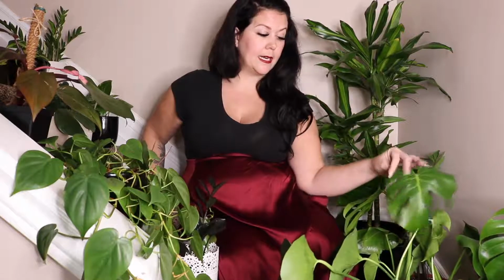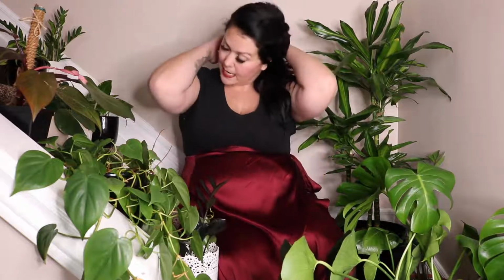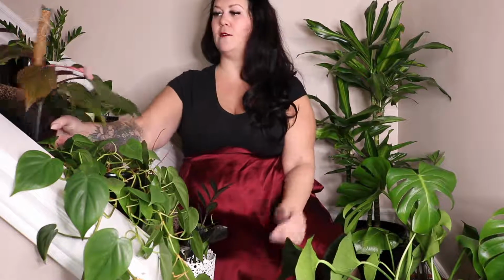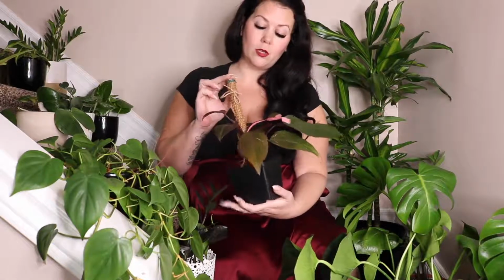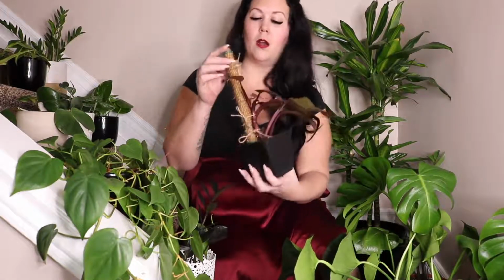My 2021 Rare Plant Wishlist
I may have only started collecting plants at the end of summer 2020 but I sure do have quite the wishlist of rare plants that I want to add to my tropical houseplant collection in 2021. I'm off to a good start as the first two plants on my wishlist are already on their way to me very soon. Since those were the only two easy ones left on my list, you know the rest will be both rare and hard to find.

Let me know what your wishlist plants are for 2021 in the comments. Don't forget to join me @MsLindsayM on Instagram and TikTok.